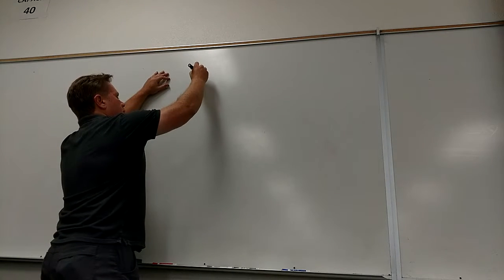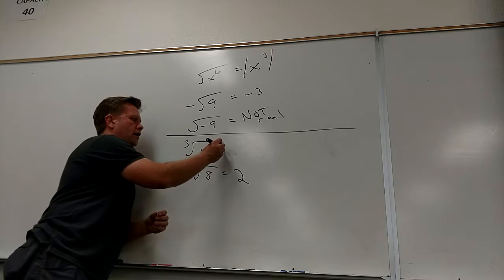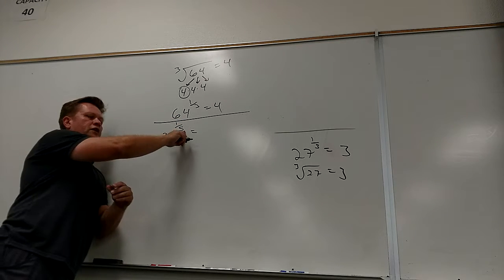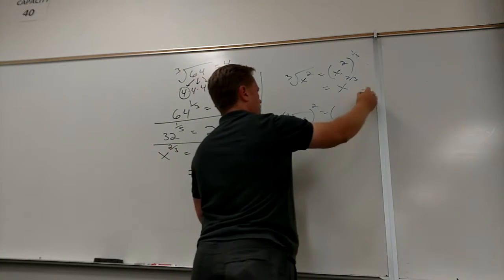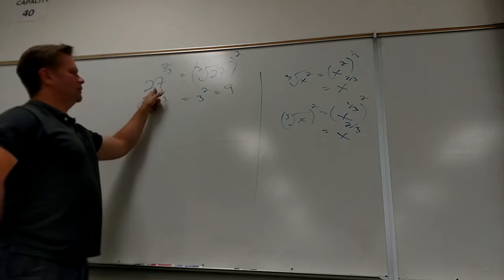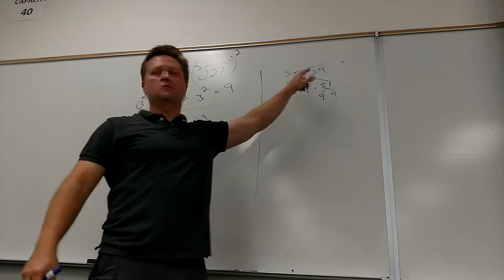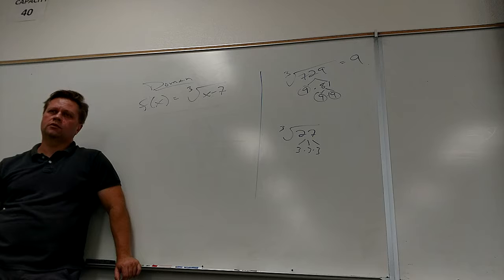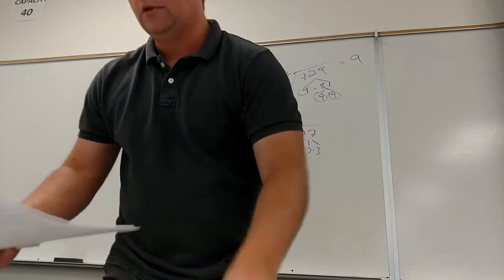Math 108, Nov 8 Lecture, part 1